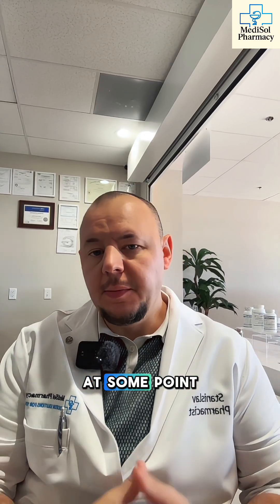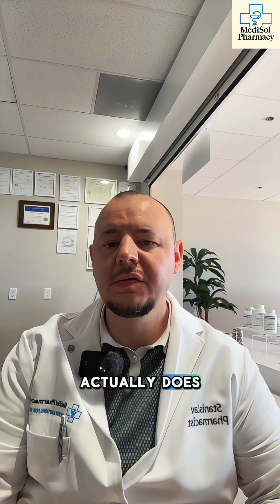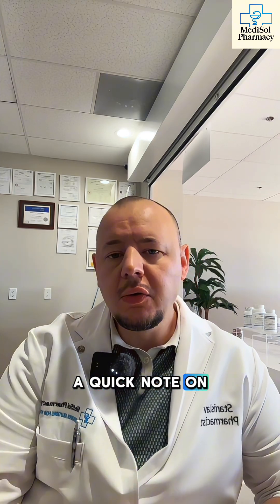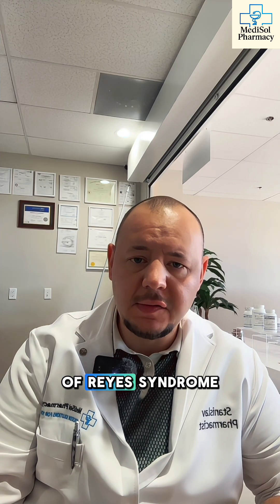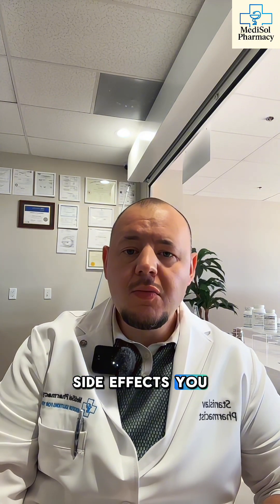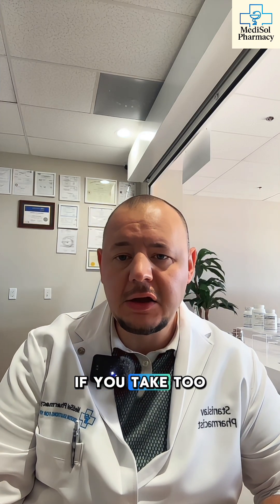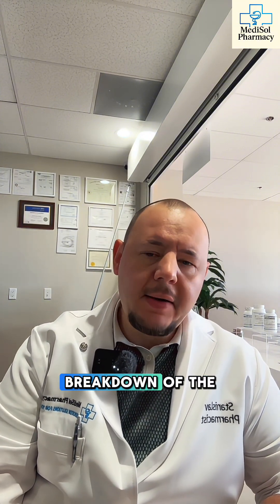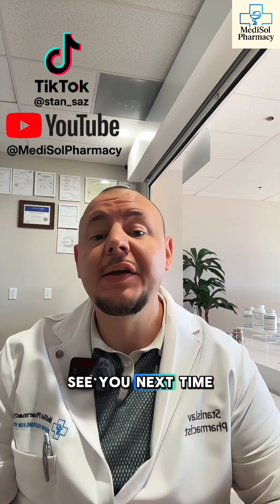Pepto-Bismol Explained: Stomach Relief + Weird Side Effect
Pepto-Bismol: the only medicine that fixes your stomach and might turn your tongue black. Here’s what it actually does, when to use it, and when to skip it. Quick, simple, and straight to the point.